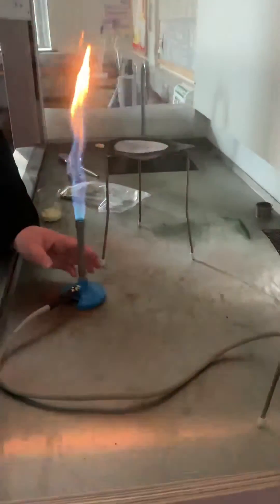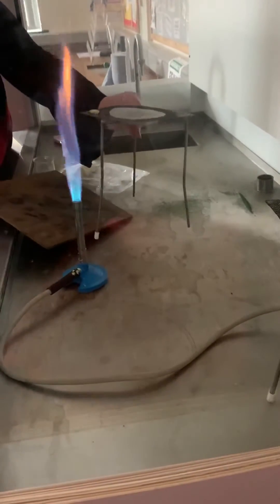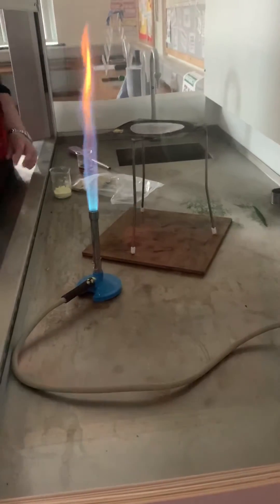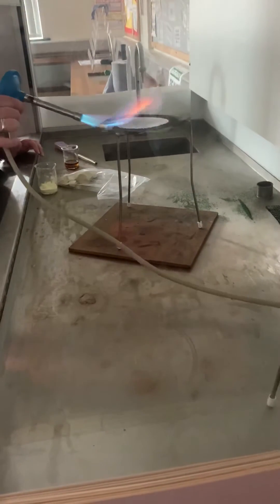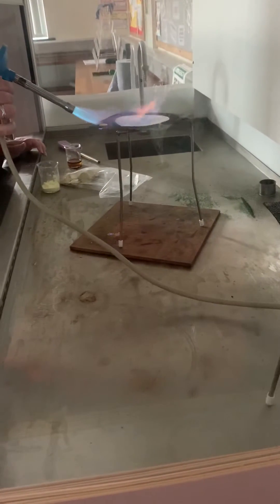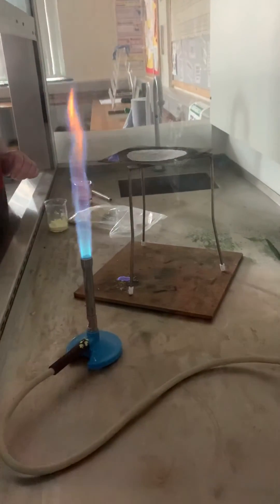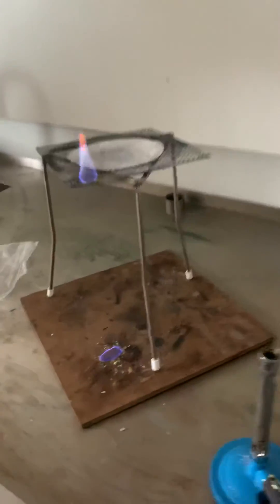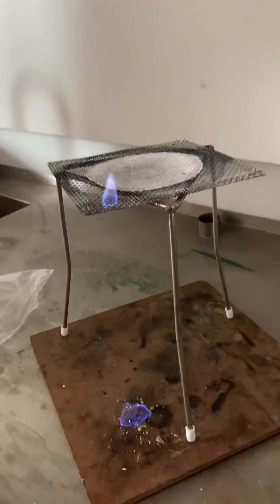Burning sulfur video 1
Seeing a blue flame when sulfur burns